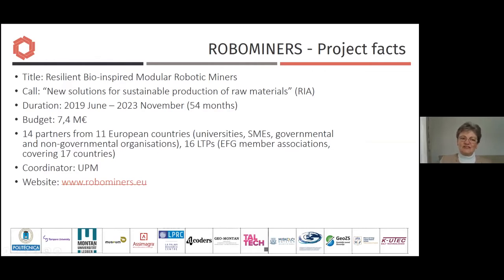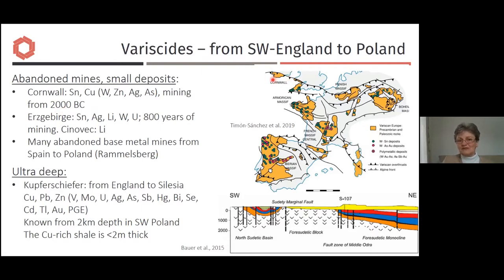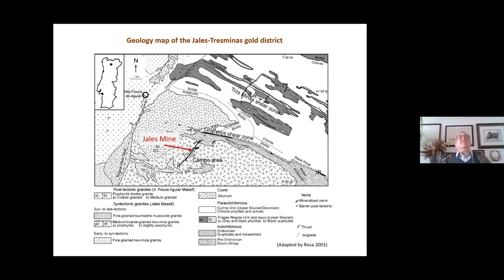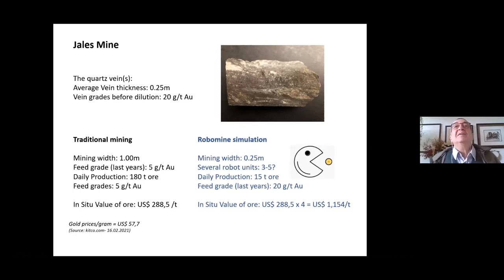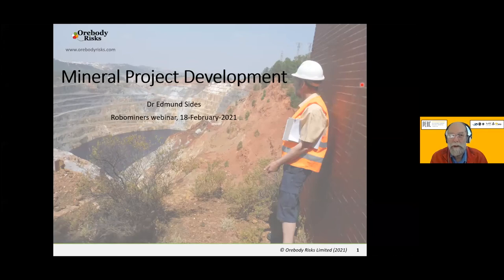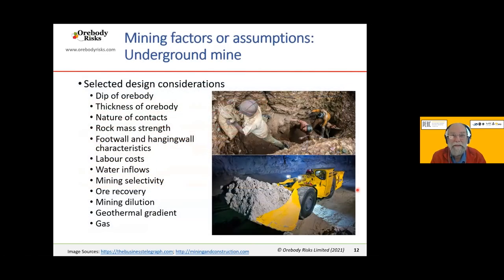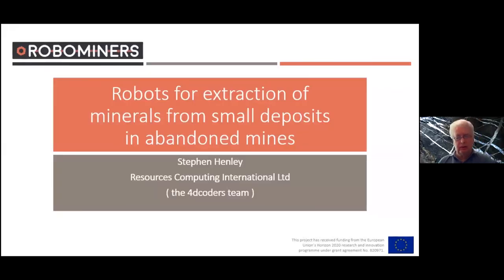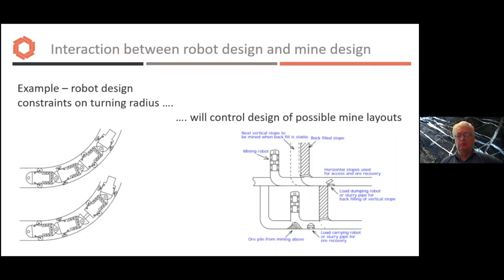Webinar: Small and very-small scale robotic mining: deposit types and opportunities for Europe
On 18 February 2021, the ROBOMINERS project organised a webinar on “Small and very-small scale robotic mining: deposit types and opportunities for Europe”. The aim of the virtual event was to: Provide an overview of abandoned mines in Europe and their potential (Eva Hartai, University of Miskolc); Outline the different steps from the discovery of a deposit until the opening of a mine (Edmund Sides, PERC); Discuss the challenges of reopening an old mine (José Mário Castelo Branco, Geologia e Geotechnica Consultores LDA.); Present expected contributions of the ROBOMINERS technology to resume operations in abandoned mines where the application of conventional technologies is not relevant (Steve Henley, RCI).